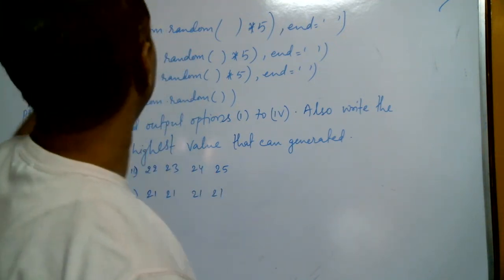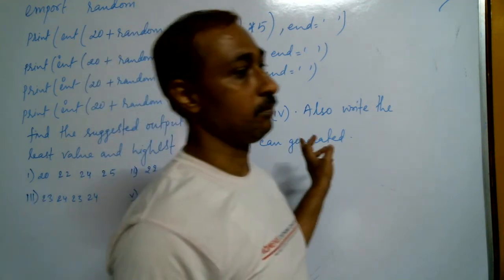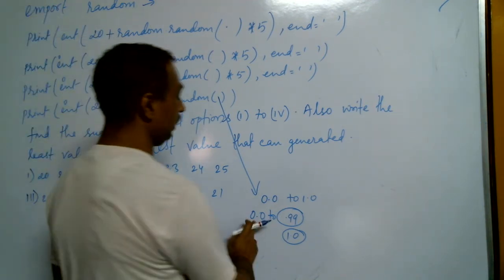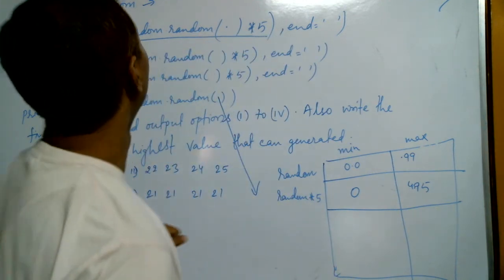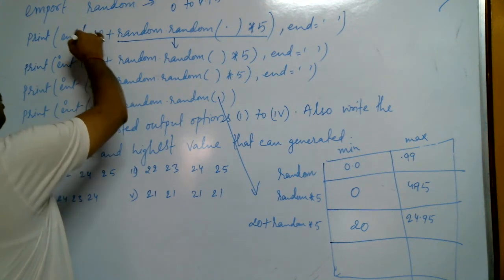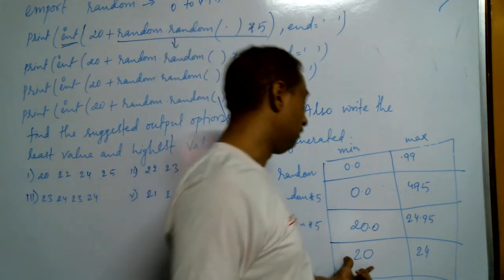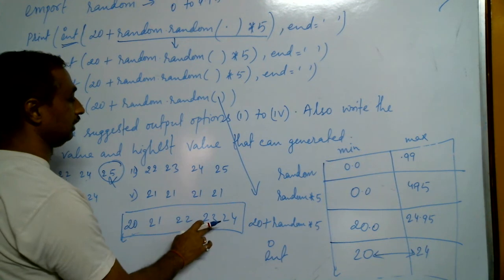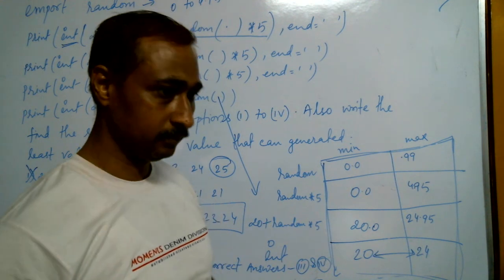Random function class XII